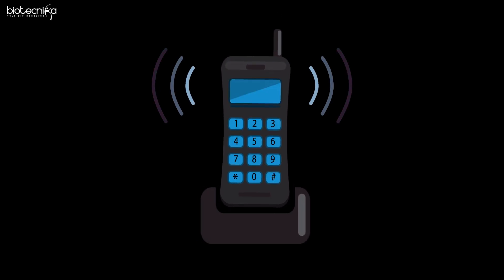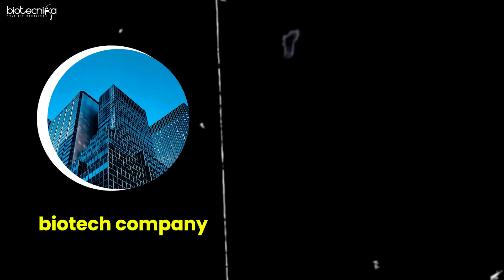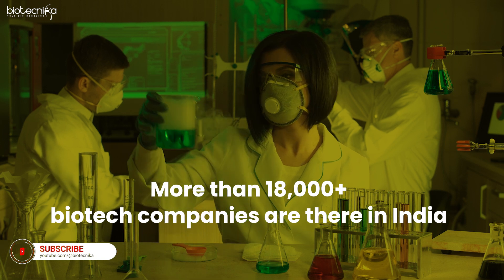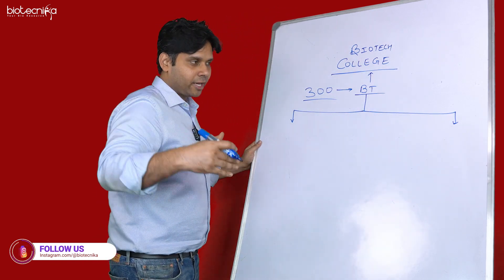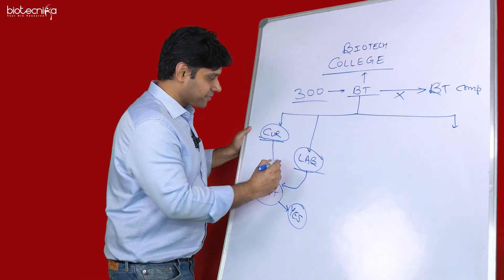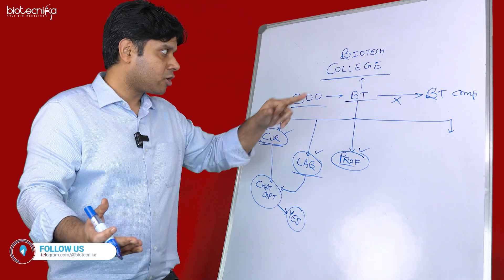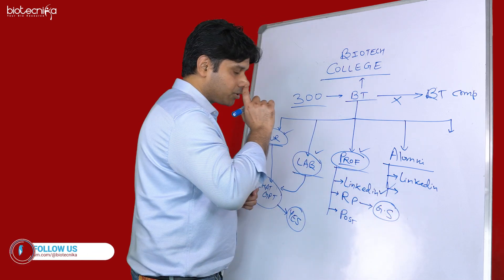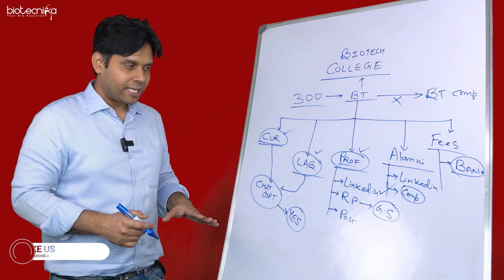How to Choose the Best Biotech College: A Parent's Guide 🎓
Finding the right biotech college for your child can be overwhelming! With so many options, how do you ensure they get the best education, placements, and research opportunities? 🤔

👉 In this video, you’ll learn:
✅ Key factors to evaluate before choosing a biotech college
✅ Must-have facilities: Placements, Labs, Internships, Research
✅ Common mistakes parents make while selecting a college
✅ How to secure a successful future in biotechnology 🚀

Get expert insights on biotech careers, research, internships, and job opportunities!